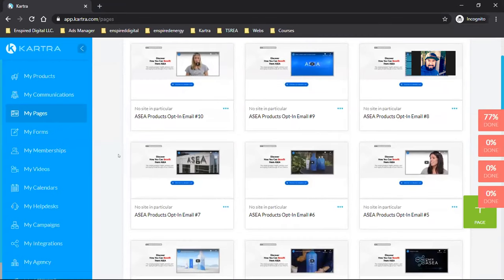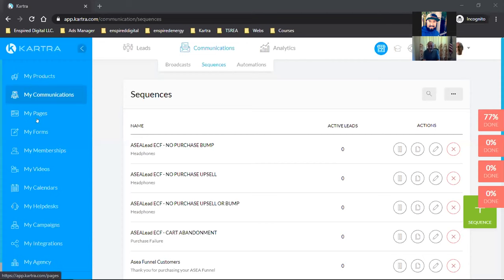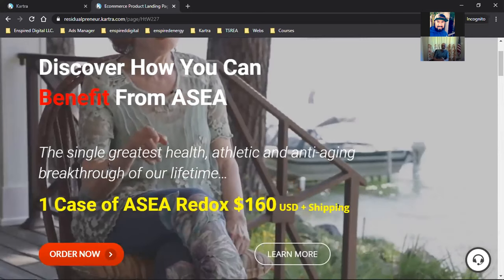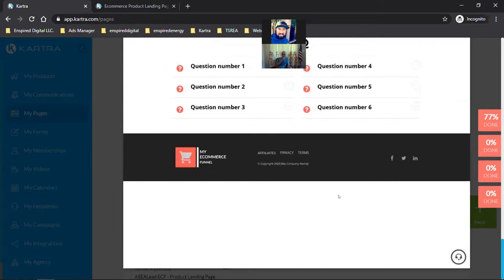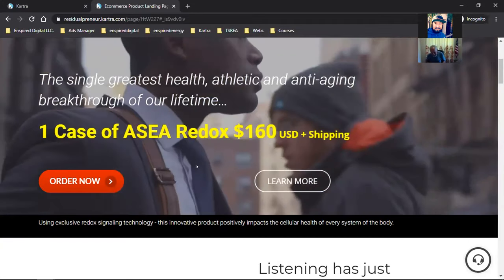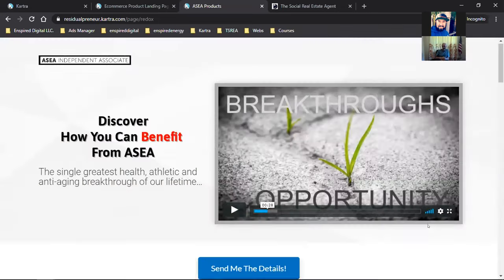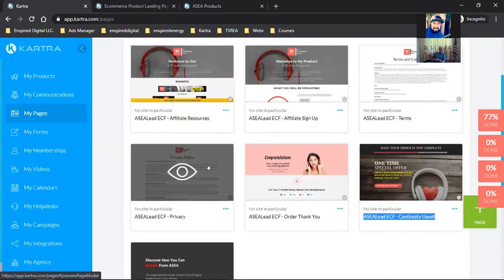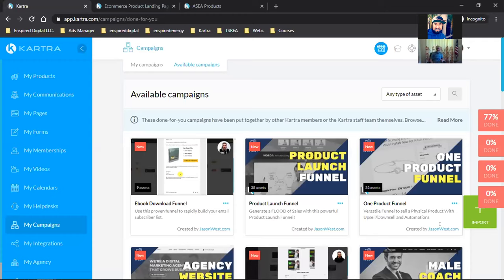STRATEGY CALL | ECOMMERCE SALES FUNNEL